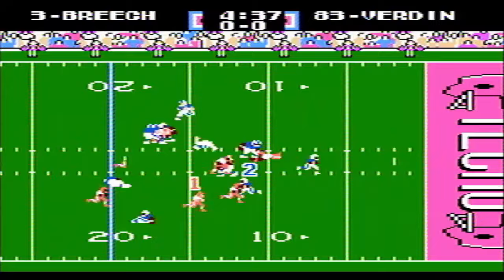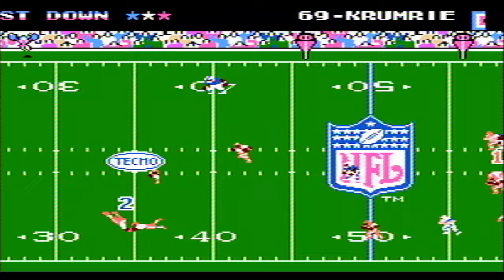How Many Rushing Yards Can I Get With James Brooks - Tecmo Super Bowl NES Gameplay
Prepare for gridiron glory as we take control of James Brooks in Tecmo Super Bowl NES Gameplay! Join us on an epic journey to see just how many rushing yards this dynamic running back can amass.

 Experience the excitement of classic football action as we navigate the field, evade tackles, and bulldoze through defenders in pursuit of victory. Will James Brooks outrun the competition and carve his name into the record books? Tune in to find out and witness the thrilling gameplay in this electrifying Tecmo Super Bowl adventure!